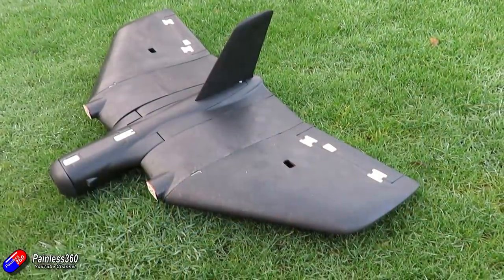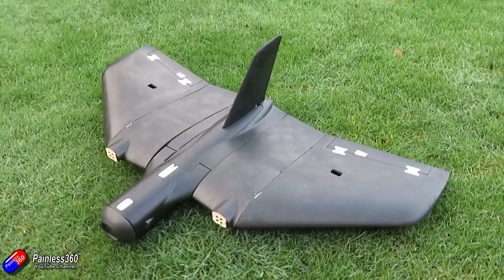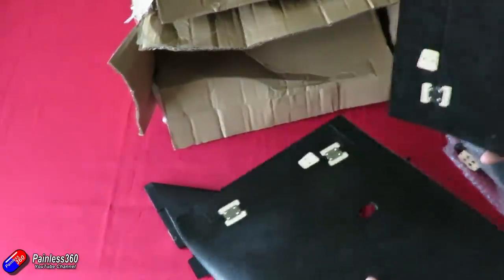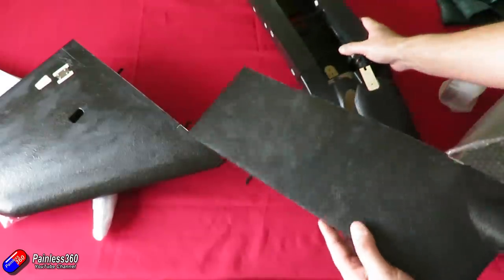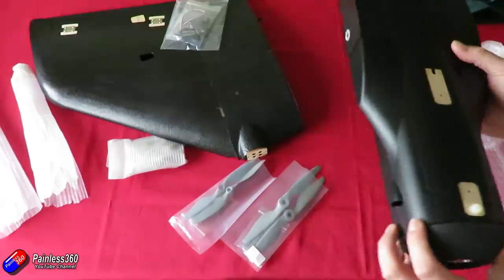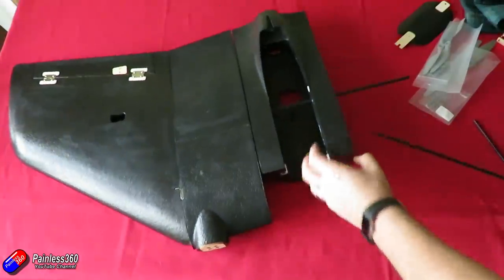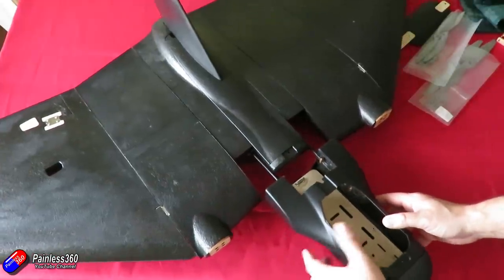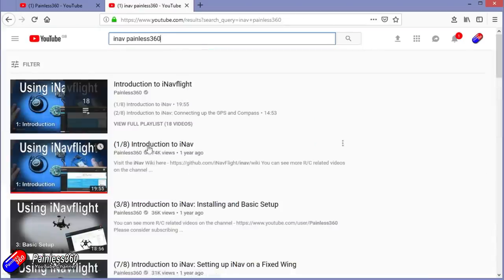Cheap FPV/Surveying Wing: First Look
Looking for a video on a specific topic? All od my videos are arranged into easy to use playlists and have lots of text tags on them too for easy searching.

Look for the 'Painless360' name and Instagram as well.